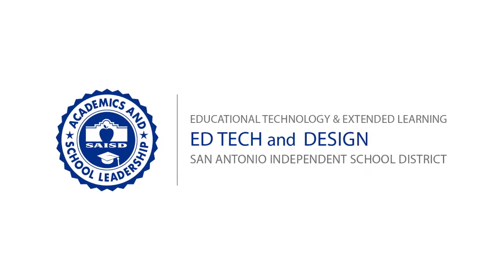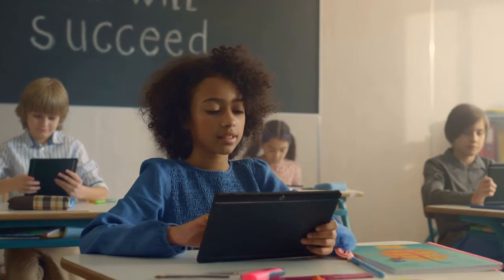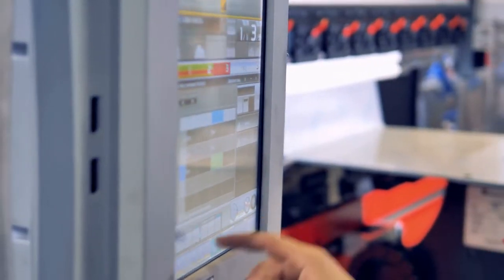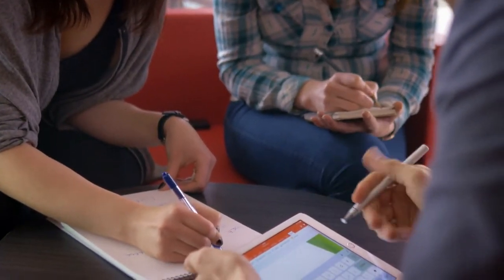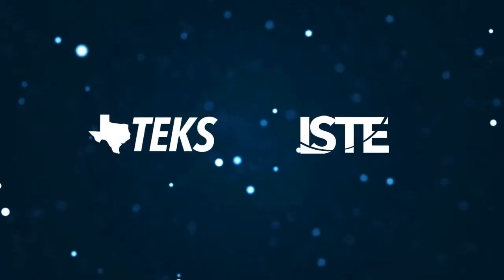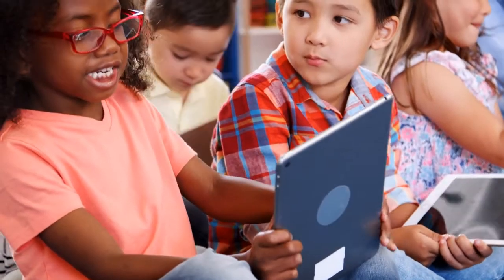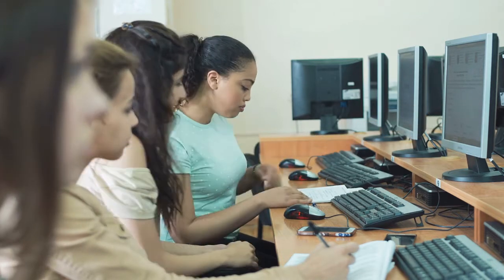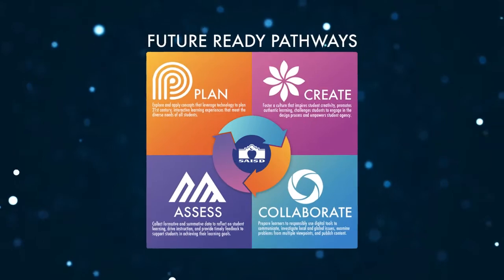SAISD Ed Tech & Design - Future Ready Pathways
Design your future ready pathway to leverage technology in support of student success.